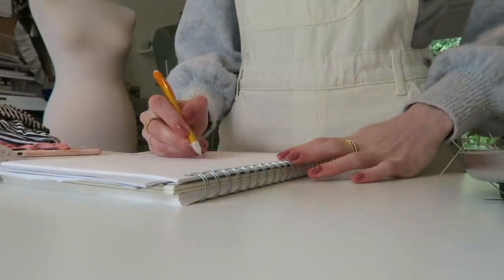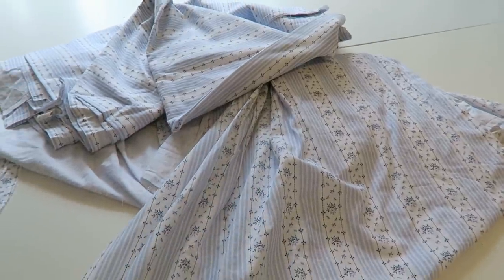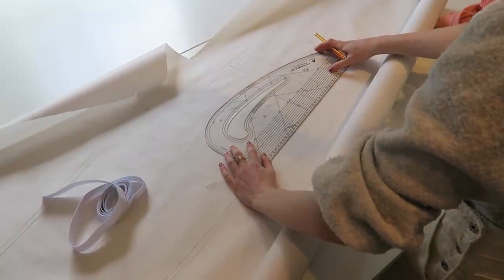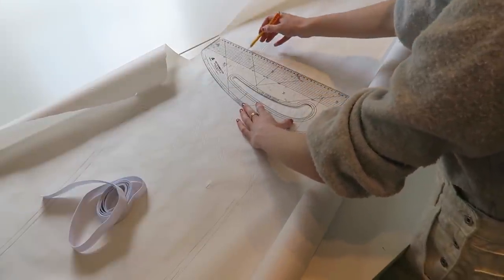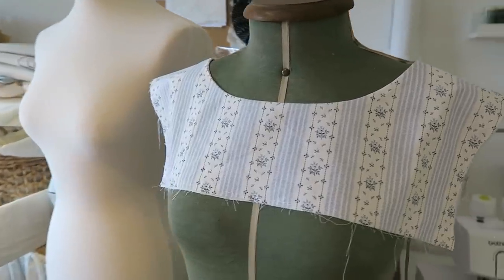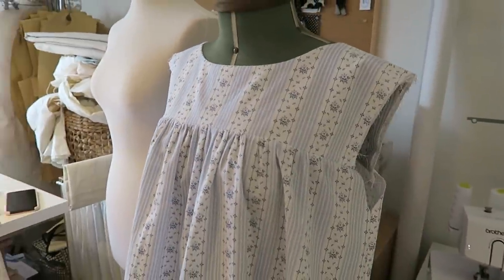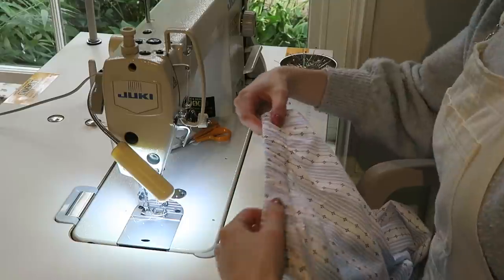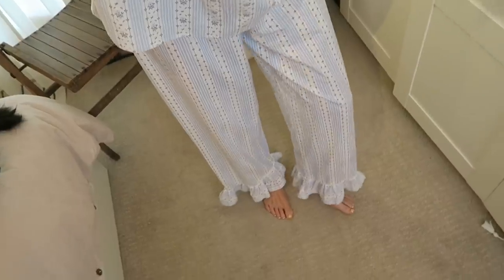SEW YOUR OWN PYJAMAS! EASY PATTERN CUTTING | MsRosieBea